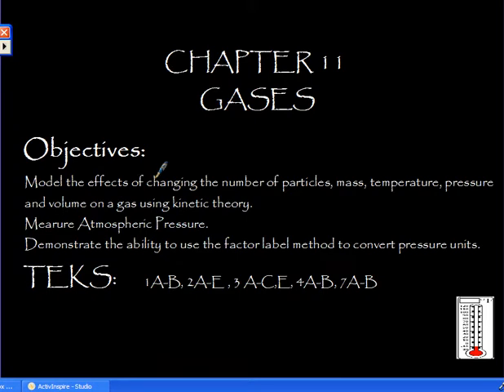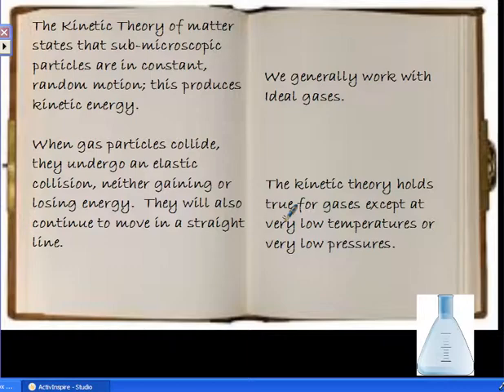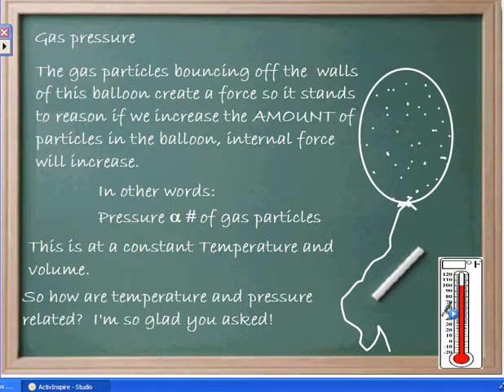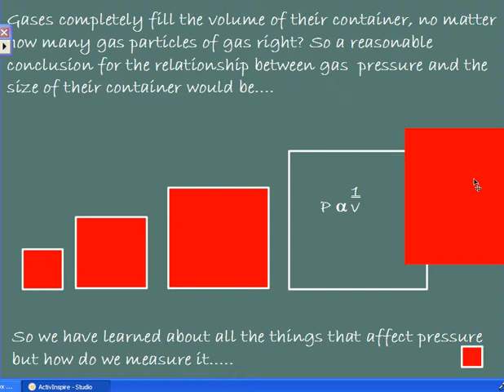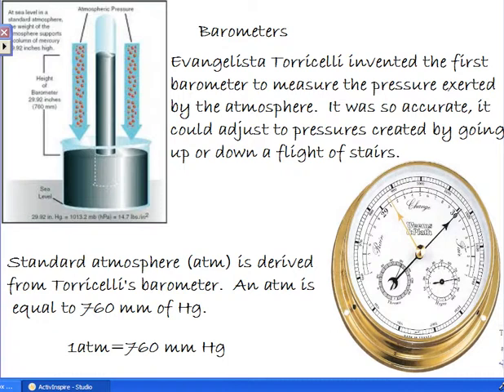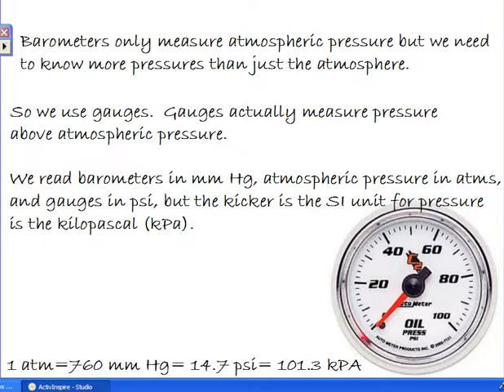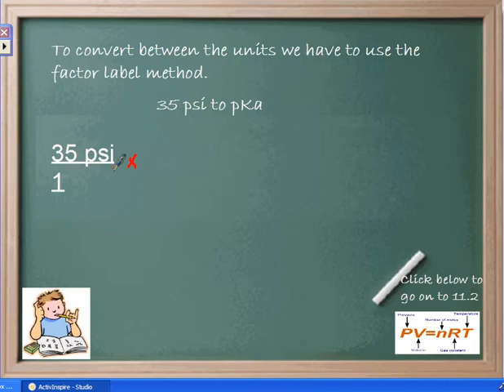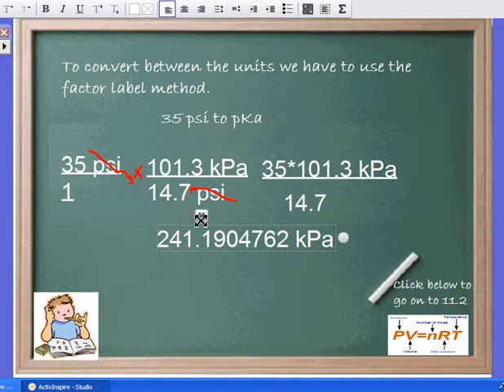Chemistry Chapter 11 Gases